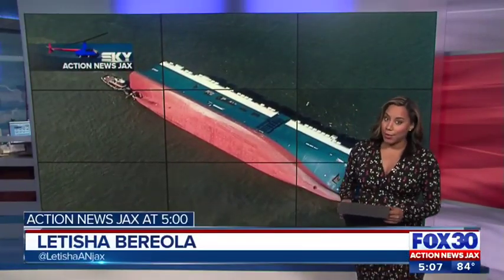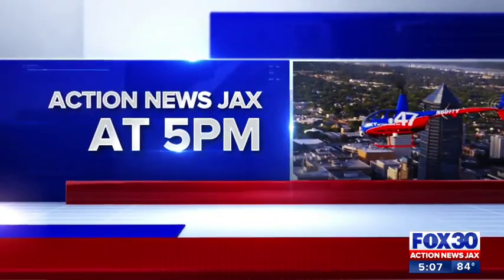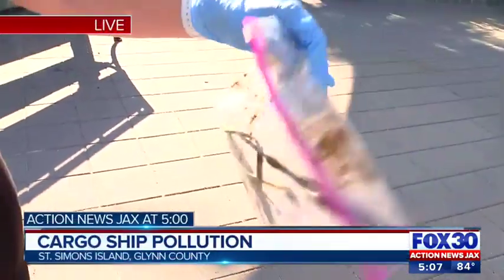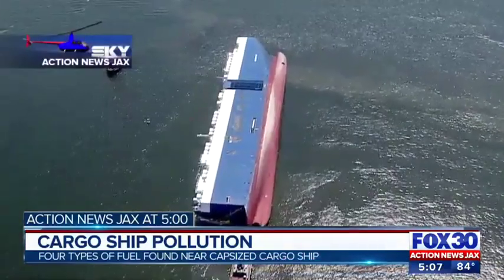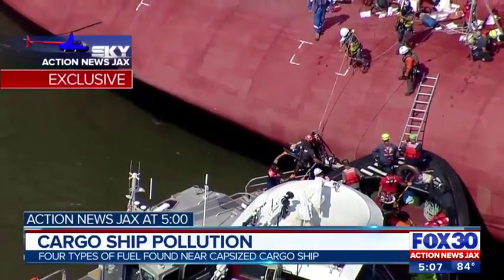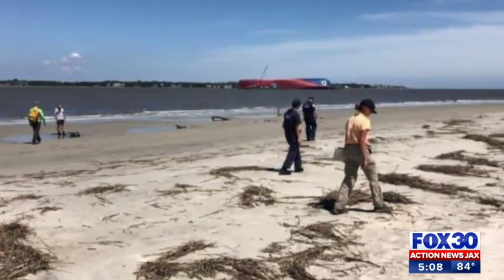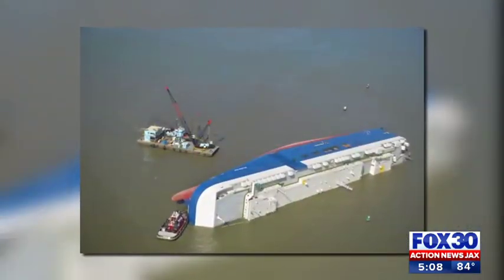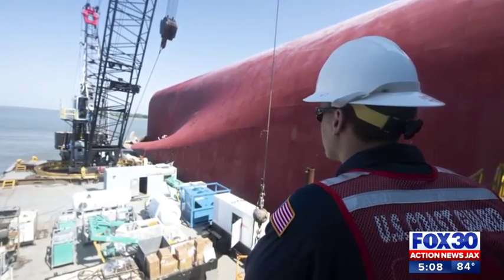Cargo ship pollution in St. Simons Island